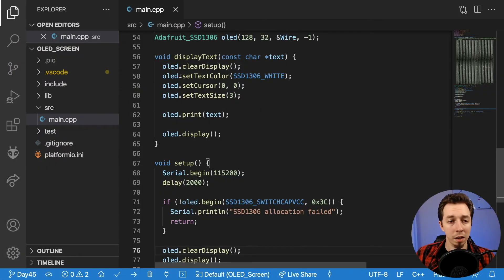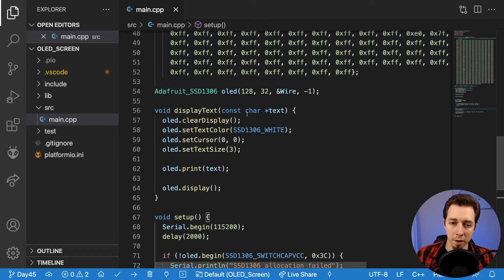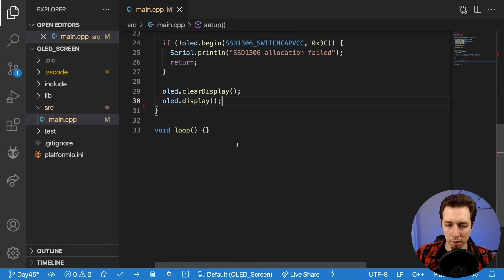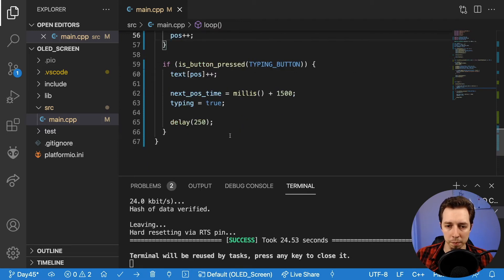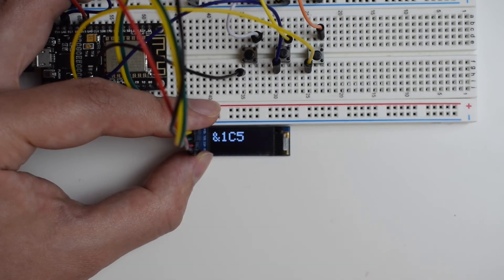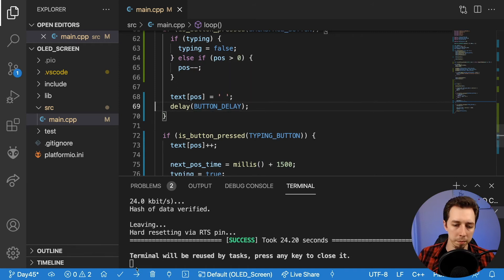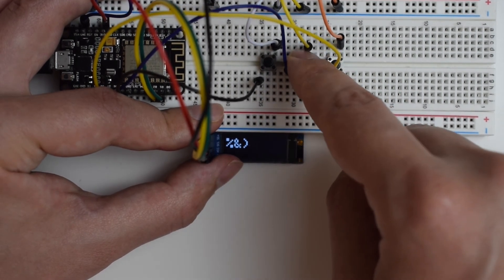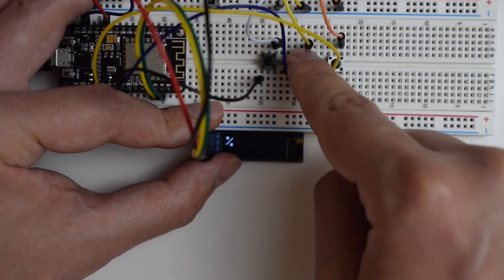How to type text on I2C OLED screen - Day 45 of 100DaysOfCode in IoT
Learn how to use buttons to type anything on an OLED screen connected to ESP8266.

Parts and components used in the video:
- ESP8266 microcontroller (~5$ a piece):

Software used in the video:
1. Visual Studio Code IDE:

00:00 Intro
00:44 Hardware components presentation
03:00 Wiring the buttons up with ESP8266
03:30 Coding part - initial clean up
08:04 Coding a typing button behavior
16:23 Coding cursor position change
21:51 Coding backspace button behavior
29:48 Font size change button
39:24 Fixing the bug with the backspace button
42:23 The final presentation of a working solution